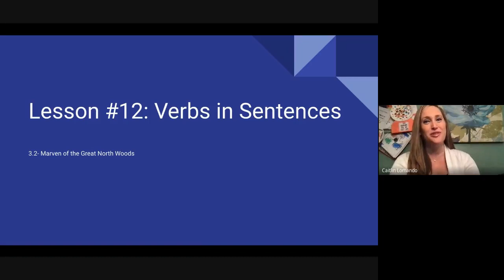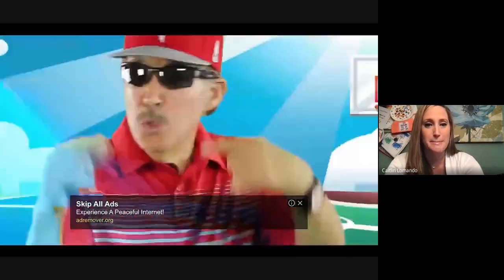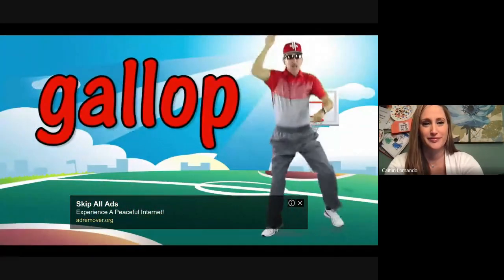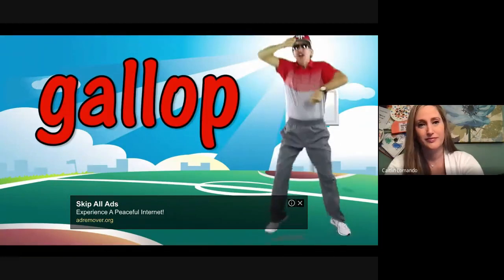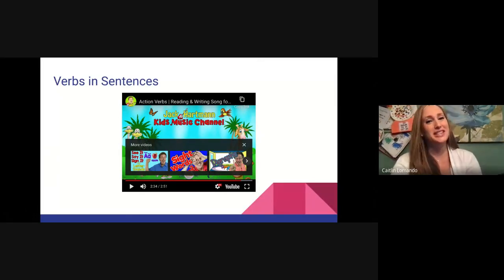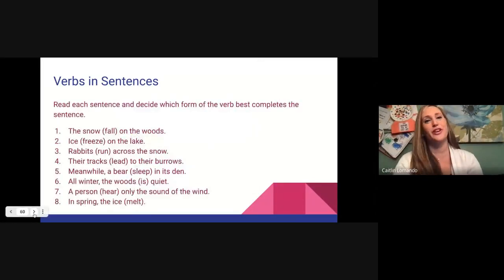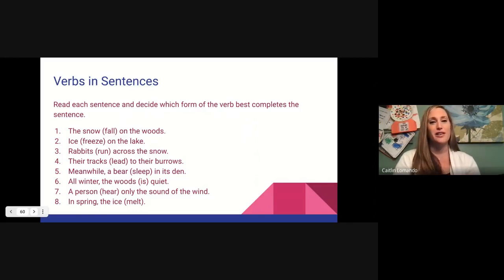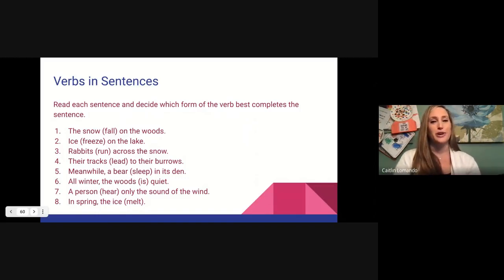Grammar Lesson #12 Verbs